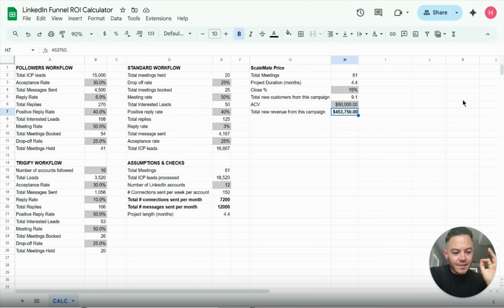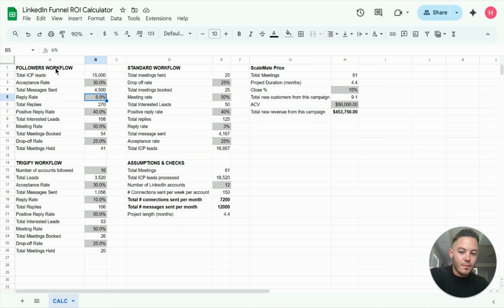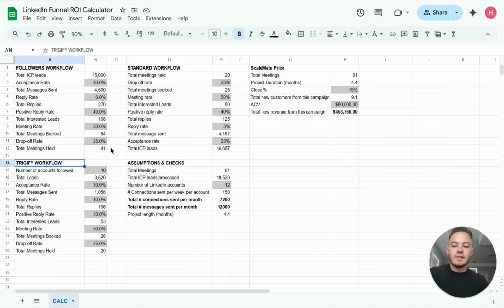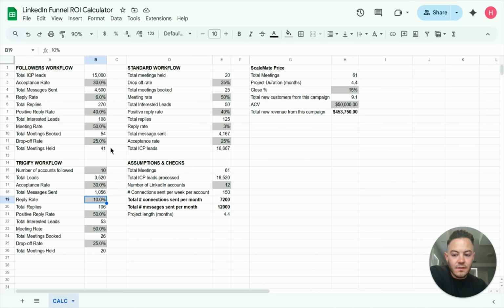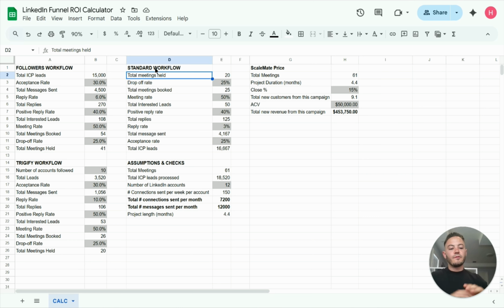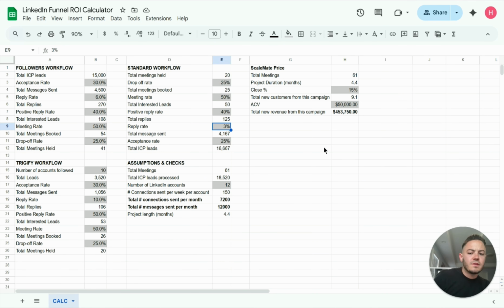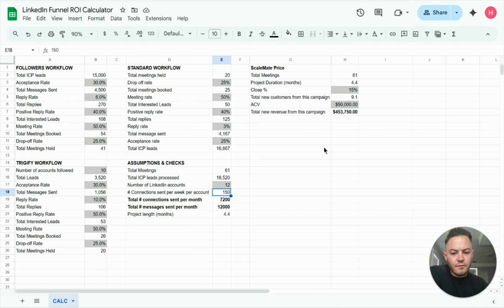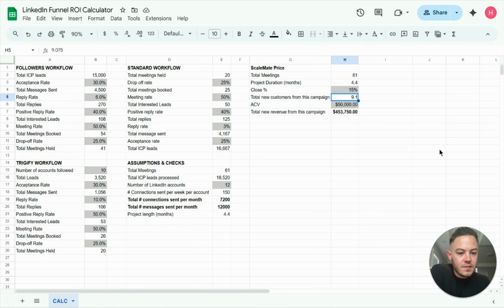how to add $450k ARR to your enterprise B2B SaaS startup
OR